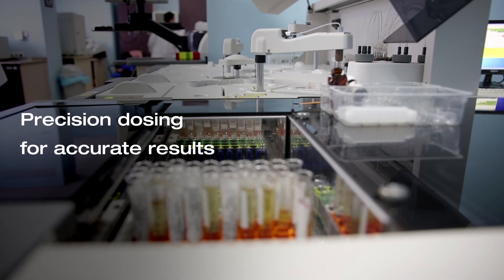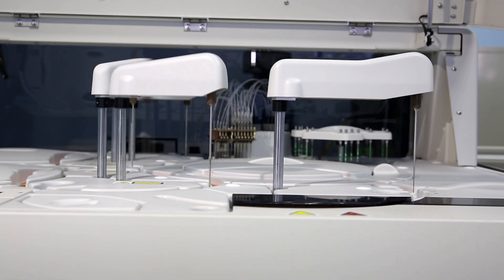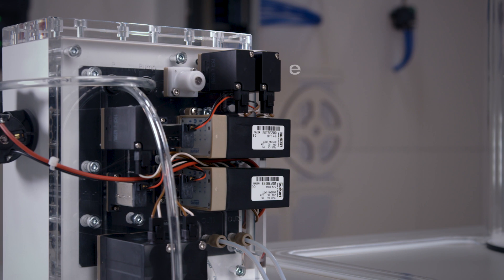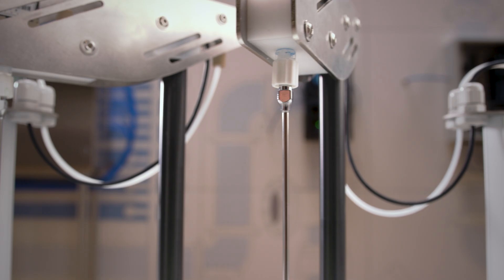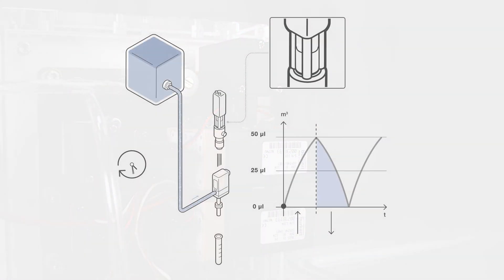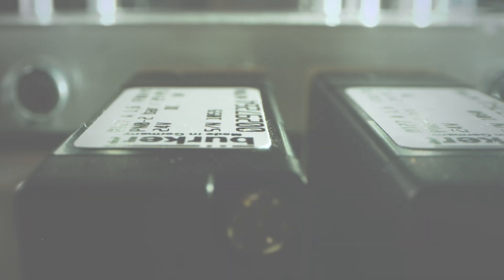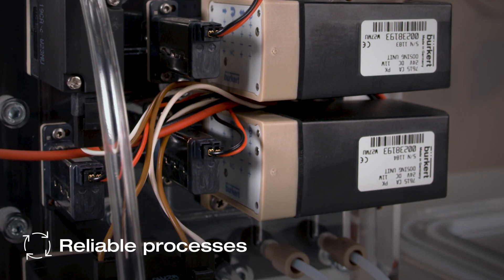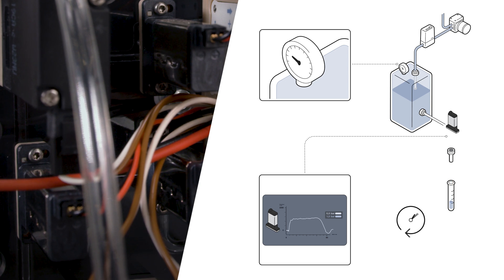In Vitro Diagnostics (IVD) - Reagent and Sample Dosing